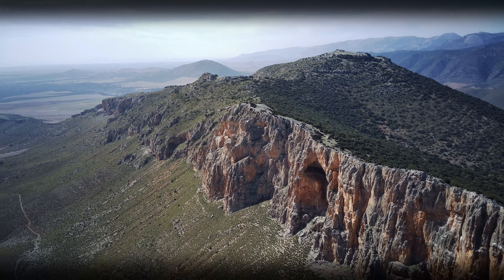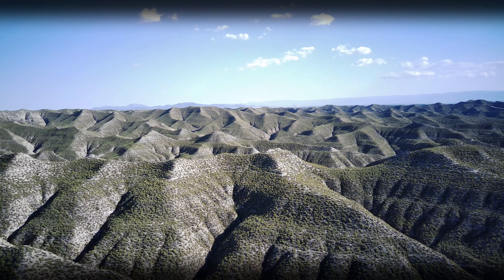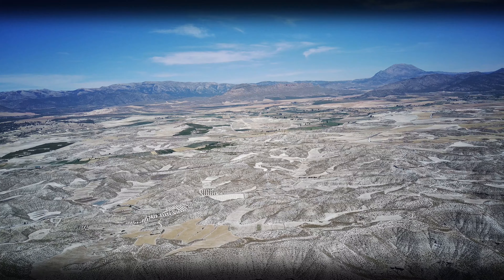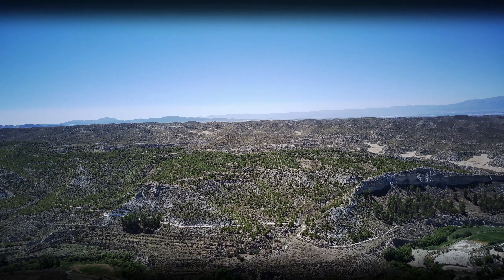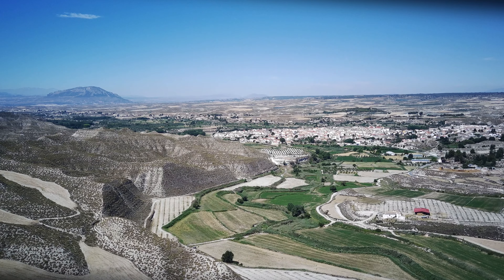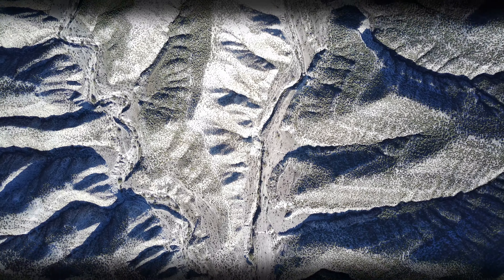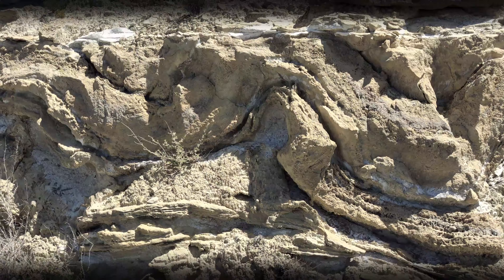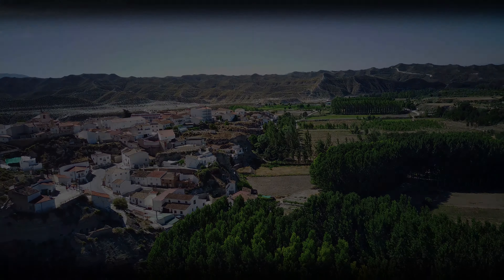Badlands del Guardal: un paisaje en constante evolución I Rubén Pardo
Otro de los recursos geológicos más interesantes del Geoparque de Granada son los Badlands del Guardal, entre los municipios de Galera, Benamaurel y Castilléjar. Un paisaje joven, extraordinario y en constante evolución.